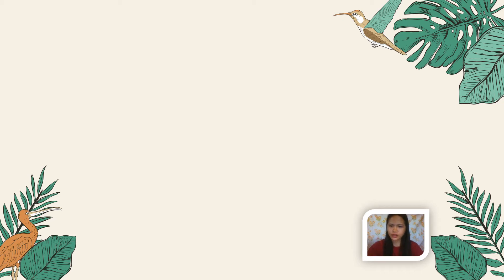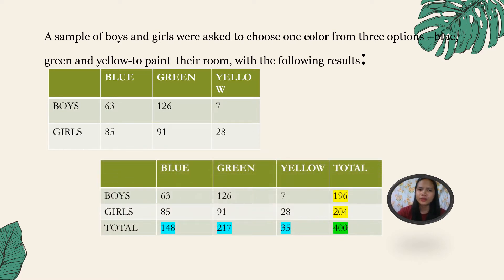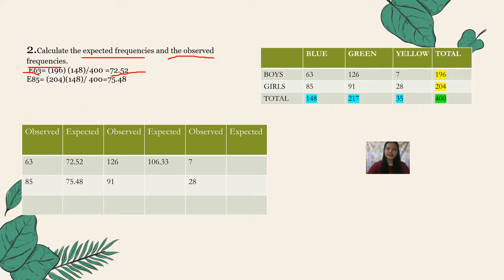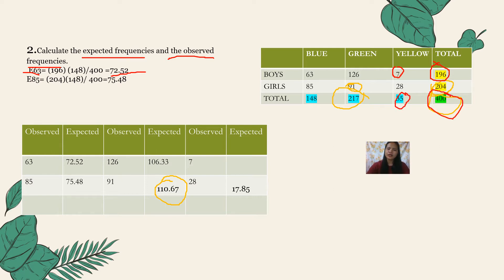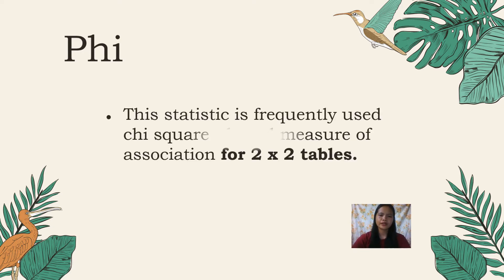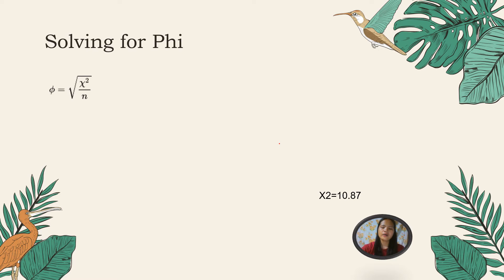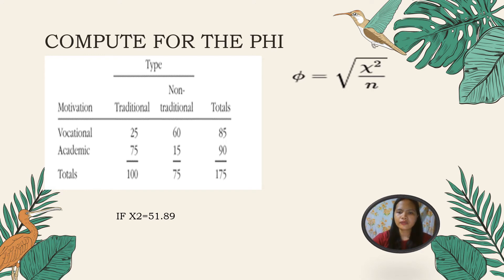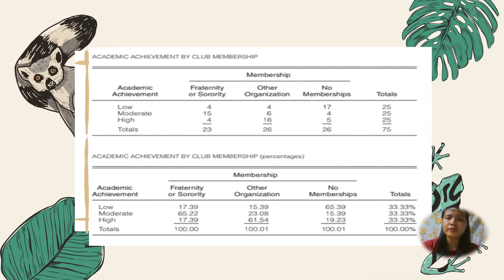Chi Square based measure of association - Phi and Cramer's V